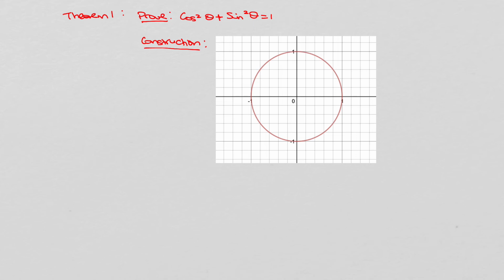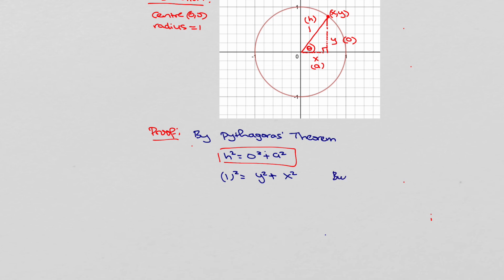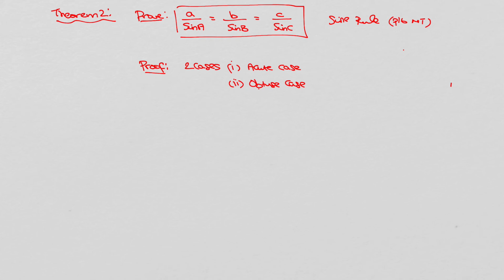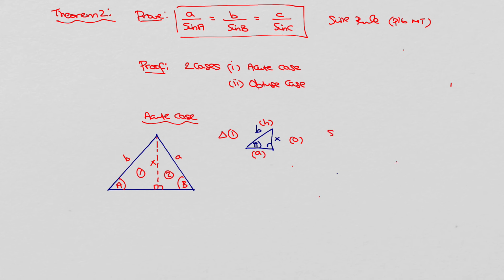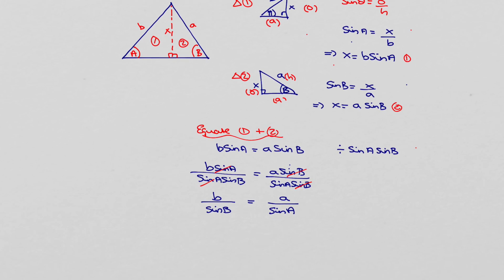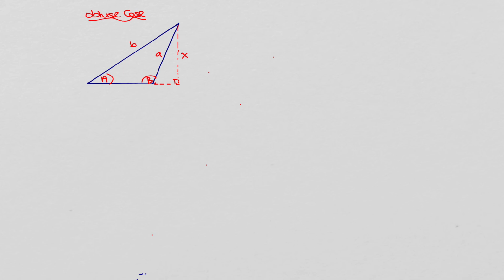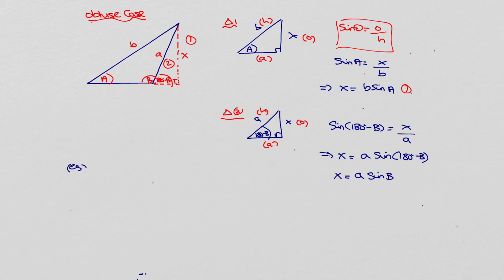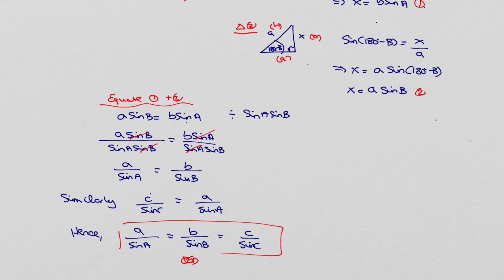Trig Proofs 1,2 sine rule